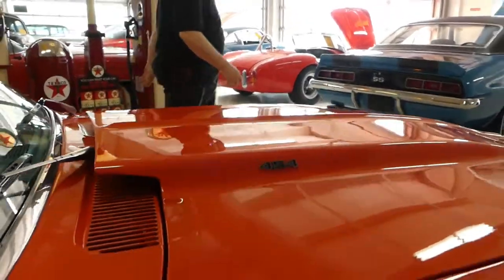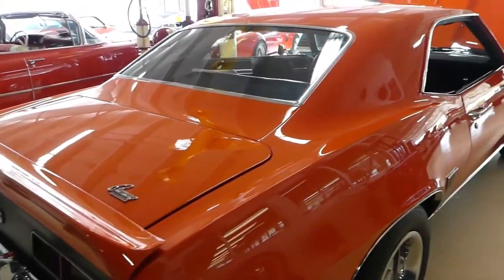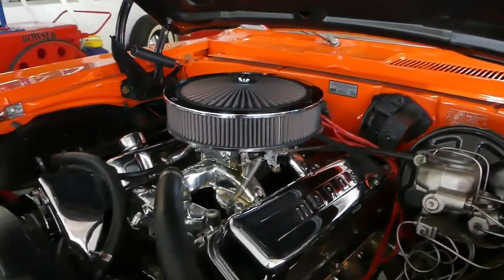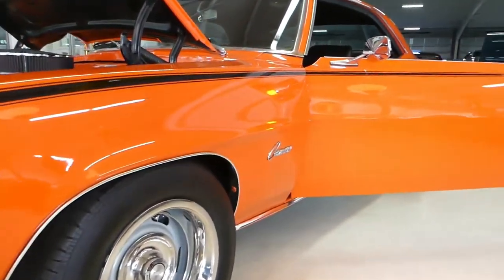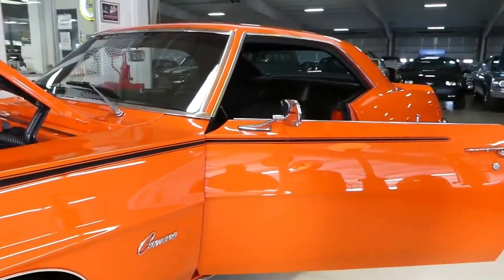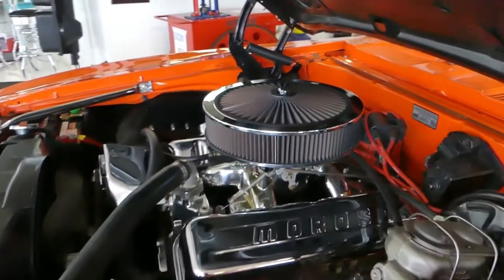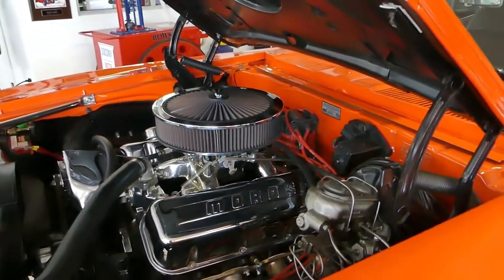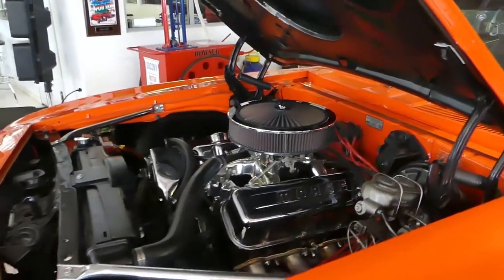SOLD SOLD SOLD 1969 Chevrolet Camaro SS 454 Tremec 5 Speed Hugger Orange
CRUISIN CLASSICS would like to offer you a 1969 Chevrolet Camaro SS. This is an X22 car that has a 454 cubic inch engine (1973) and a Tremec 5-speed manual transmission. It has been professionally painted in Hugger Orange and has the SS stripes. The details will be broken down below on this American Muscle Classic but first...this car is exceptional !!! It's a blast to drive if you want to "get busy" or take a road trip. With the 5-speed transmission, the 3:55 gear ratio, the power steering, the 4 wheel power disc brakes and a comfortable seat. it will allow that longer trip with ease. It looks amazing inside and out and the sound that it emits is the sound that we all dream about.
As promised...The Details
Body & Exterior
Great Hugger Orange Paint with Black SS Stripes
Steel Cowl Induction Hood
Blacked out Tail Panel
Rear Spoiler
Dual Exterior Mirrors
SS Badging
Interior Description
Black Comfort Weave Seats
Standard Door Panels
Wood Grain Accents
Dash Factory Tach
Aftermarket Round Console Gauge Package
Engine
1973 454 Big Block
Holley Double Pumper 750
Edelbrock Endurashine RPM Intake
HEI Distributor
Chrome Valve Covers
Roller Rockers
Hydraulic Camshaft
2" Ceramic Coated Headers
2.5" Dual Flowmasters
Chrome tips (exit behind wheels)
Transmission
Tremec Manual 5 Speed
Rear Axle
12 Bolt Chevy
POSI Traction
3:55 Gear Ratio
Suspension
Stock with Multi leaf Rear Springs
4 Corner Gabriel Gas Shocks
Brakes
4 Wheel Dual Piston Calipers with drilled 4 slotted Rotors
Aerospace Components Finished in Natural Aluminum
Tires
BFG T/A Radials Front P235/60-15
BFG T/A Radials Rear P235/60 -15
Wheels
Steel 15x8 with Chevy Rally's with Center Cap and Rings
This is a must see car that if anybody is even a little serious about a new or first Muscle Car that you can put your family in. The car is a stunning piece of machinery that will give you a ton of fun.

Services that can be performed by our own